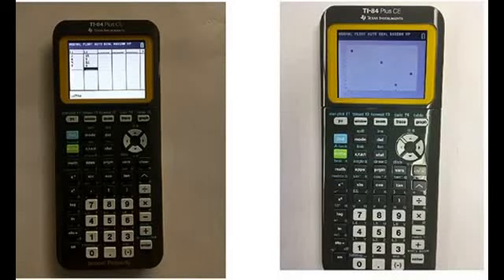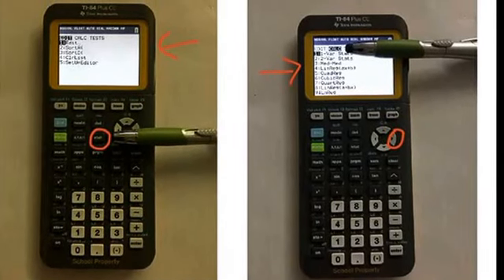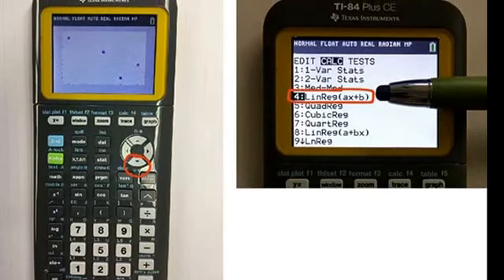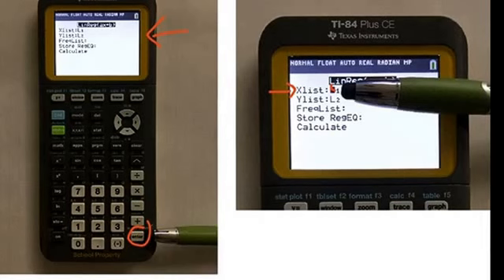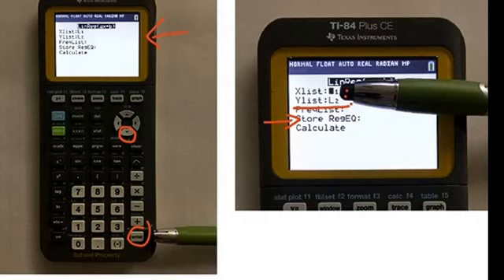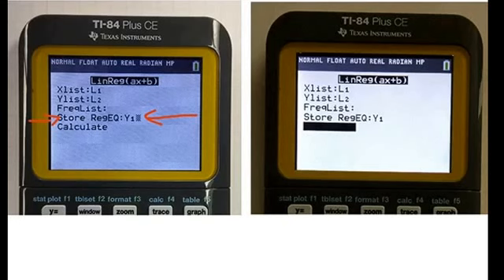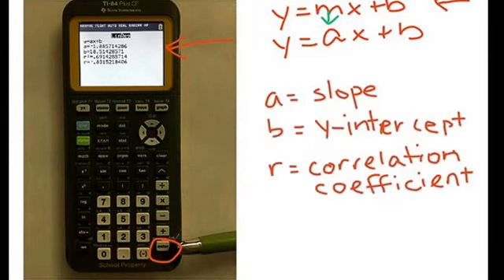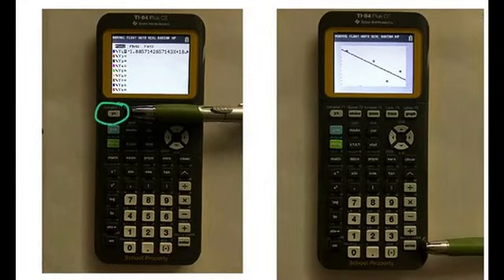How to do Regression TI84Plus